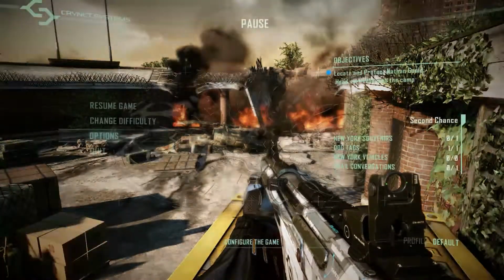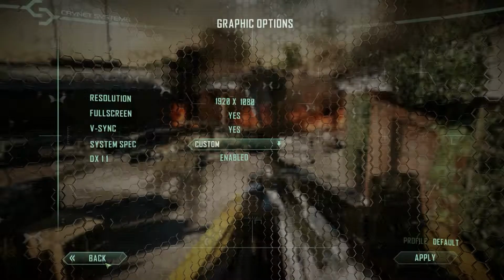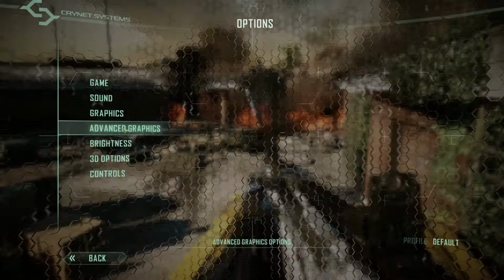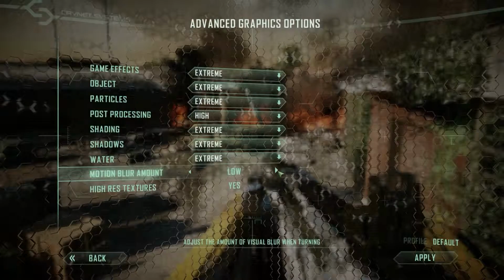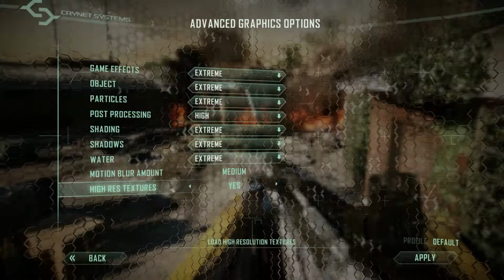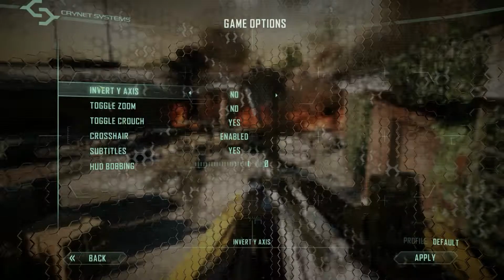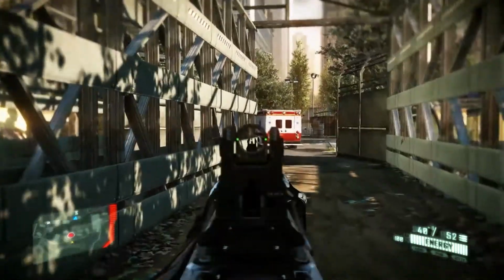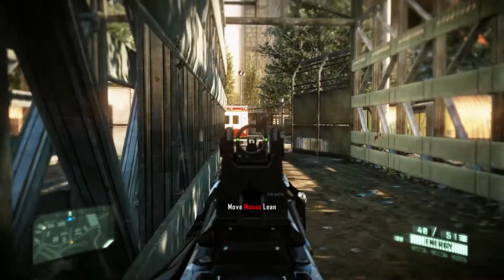Let's Demo Crysis 2: Maximum Edition - MSI GS60 Ghost Pro Gameplay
Hey everyone! This video series was designed to show off the capabilities of the new MSI GS60 Pro (Non-3K Ver.). It was hard for me to find reference videos for performance when deciding whether or not I wanted this computer. So now I have decided to help you guys out in case you had any questions or concerns. I DO NOT work for MSI or any game production company. This is purely to help the community out. Give me a Like or Dislike and drop a comment in the section below and I'll try to get back to you as soon as I can!

Sorry I forgot to record the FPS HUD in this video! Watch it to find out what I think about the settings and FPS!!

FPS w/Shown Settings:

Low: 39
High: 63
Average: 49 ish

Laptop Specifications:

MSI GS60 Ghost Pro GS60-052 (Customized by GenTech PC)

Display: 15.6" 1920X1080 FHD LED (matte-type, IPS)
CPU: 4th Gen Intel Haswell Core i7-4710HQ, 2.5~3.5GHz, 22nm, 6MB, 47W
Thermal: IC Diamond 24-Carat Thermal Compound (CPU & GPU)
GPU: nVidia GTX 870M 3GB GDDR5 DX11 w/Optimus
Memory: 16GB DDR3 1600MHz PC12800 Dual-Channel RAM
SSD: 128GB M.2 SSD X2 = 256GB Total (RAID-0, OS boot)
HDD: 1TB 7200rpm 2.5" SATA 3 32MB HDD (Data)
LAN: Killer Gaming E2200 Gigabit Ethernet Controller
WLAN: Intel Wireless-AC 7260 + Bluetooth 4.0